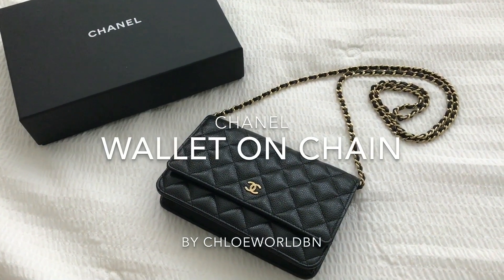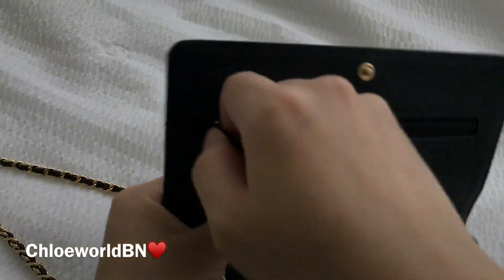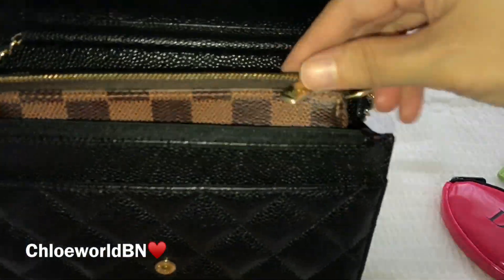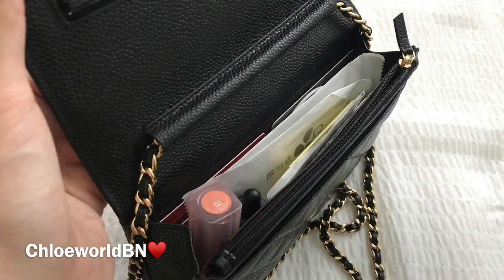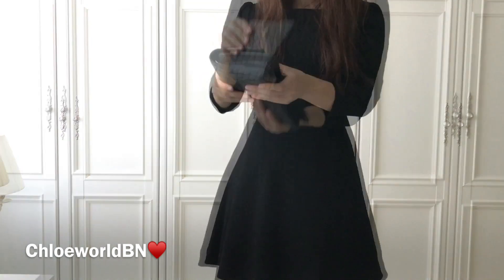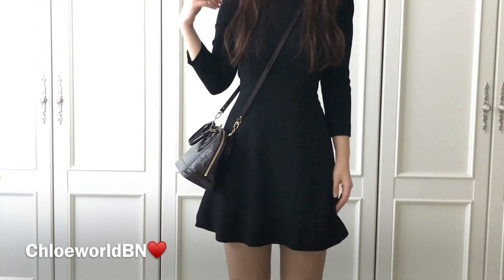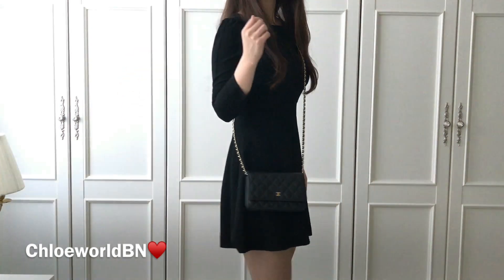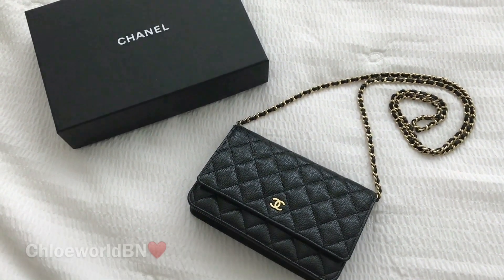CHANEL WOC Review, What Fits Inside?, Pros and Cons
CHANEL WOC Caviar Leather/Grained Calf Skin/Black/Gold Hardware
Details-What Fits Inside?-Mod Shots-Pros and Cons
CHANEL Wallet On Chain